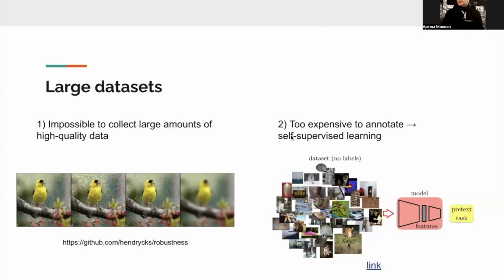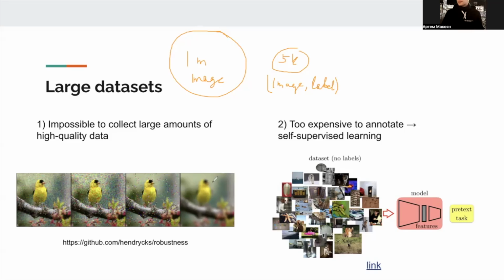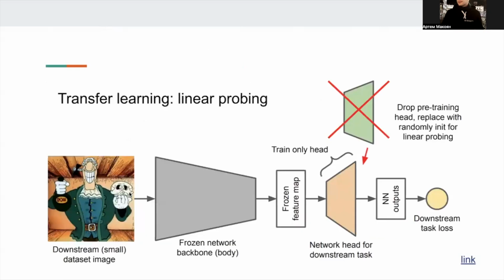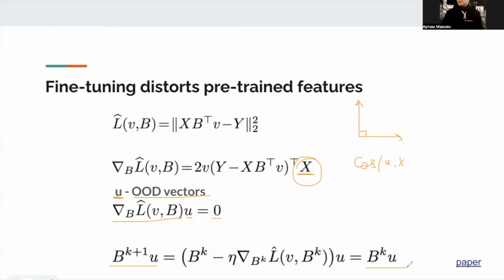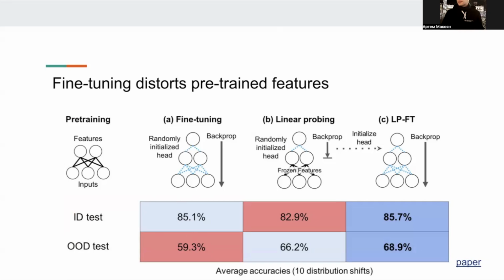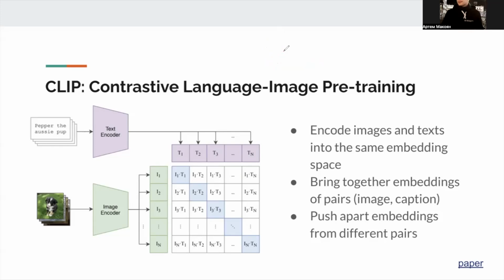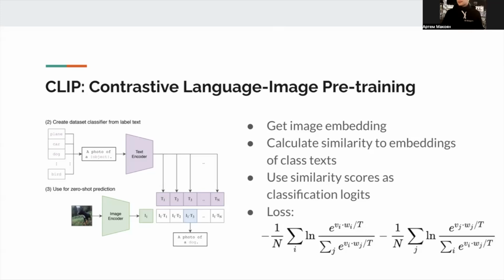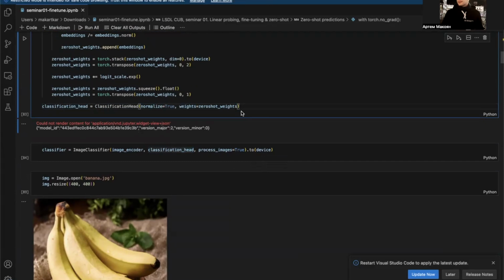JetBrains AI Club, Lecture 16. CLIP. Fine-tuning and lin-prob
1. Pre-training and fine-tuning
2. CLIP: Contrastive Language-Image Pre-training
3. Zero-shot CLIP is a robust model